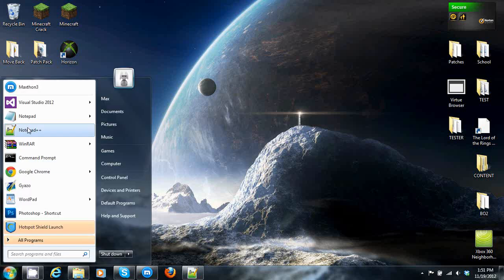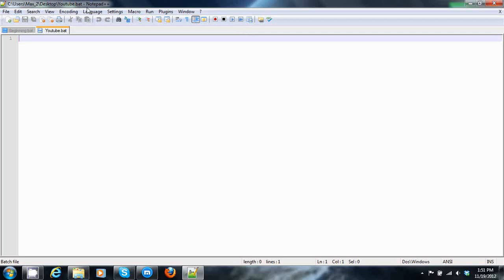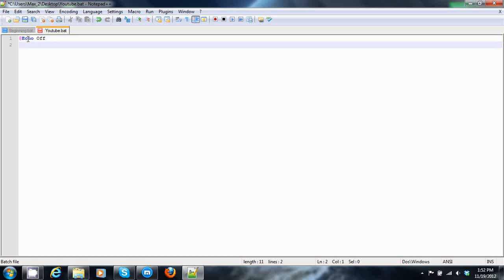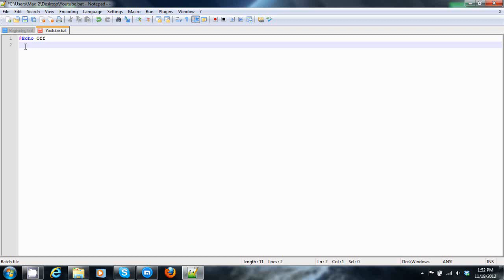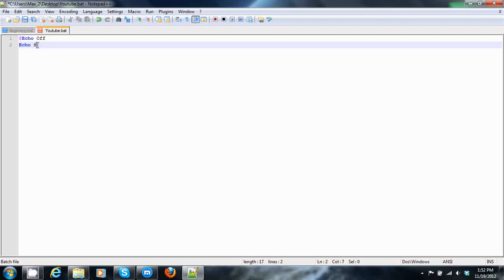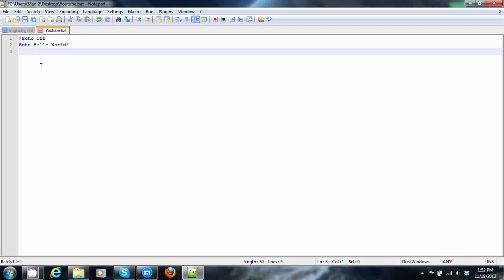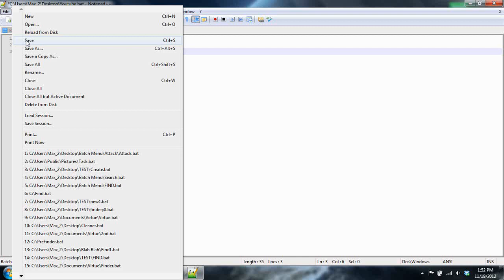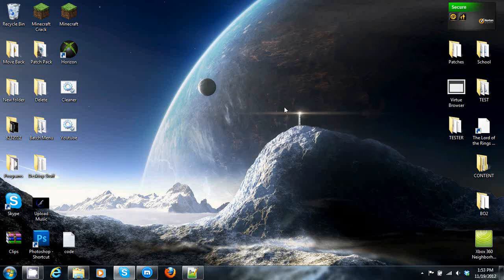Batch @Echo Off? Ep. 1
Ever been taught by someone who knows absolutely nothing about what he's saying? Well now you have ;)